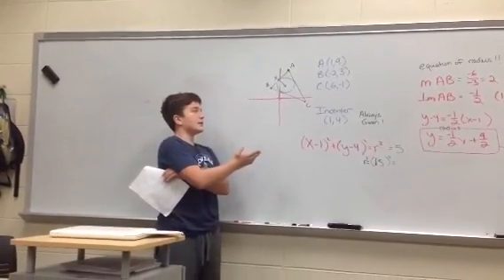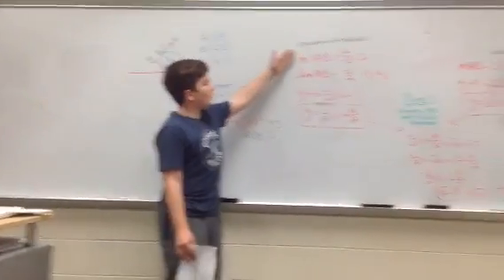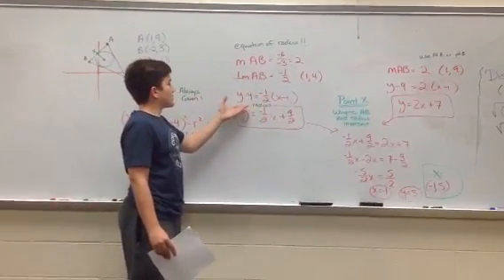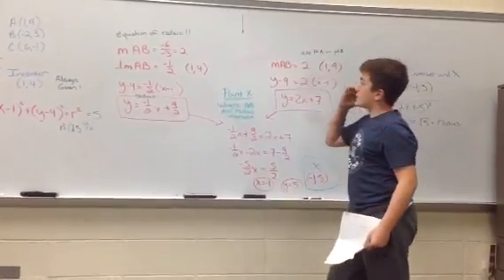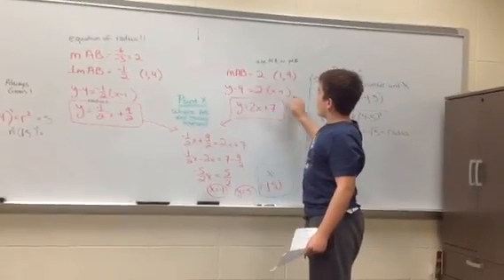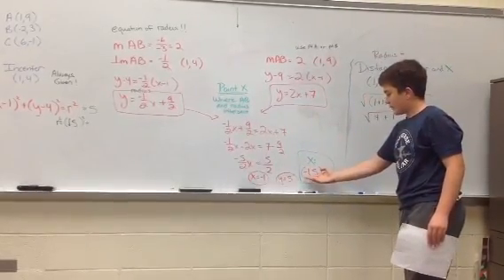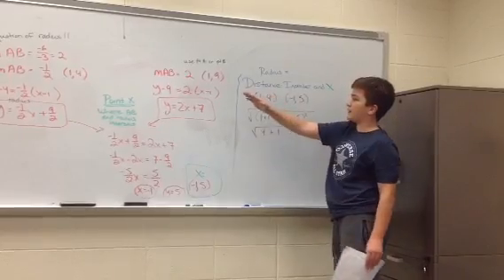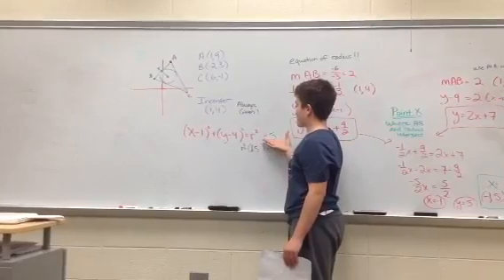Incenter equation of inscribed circle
Finding the equation of inscribed circle given the Incenter of a triangle